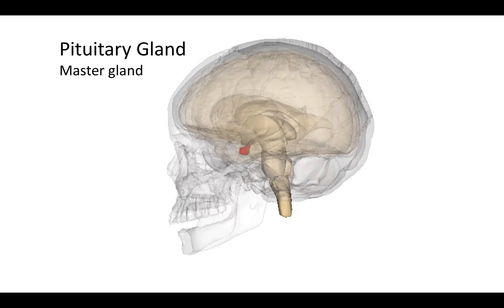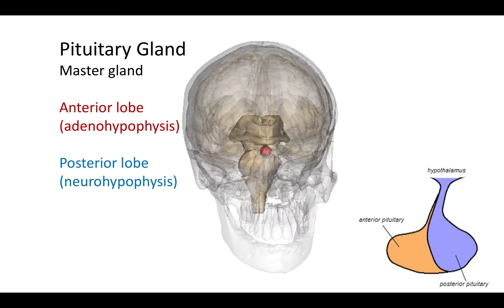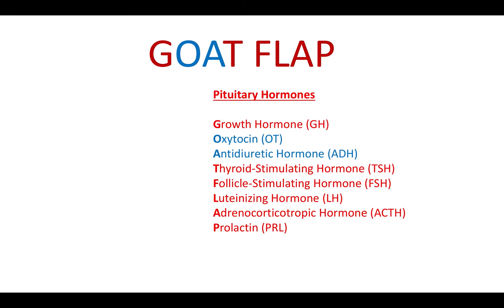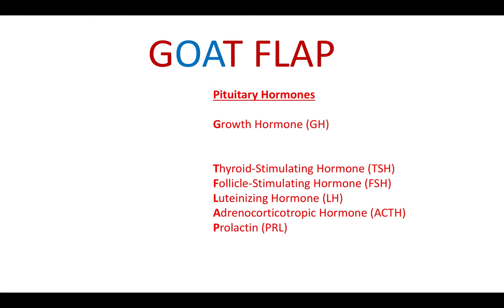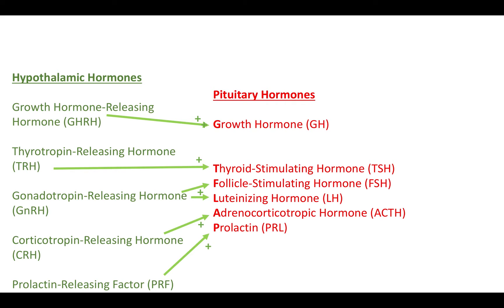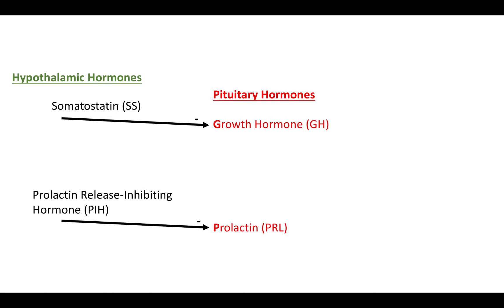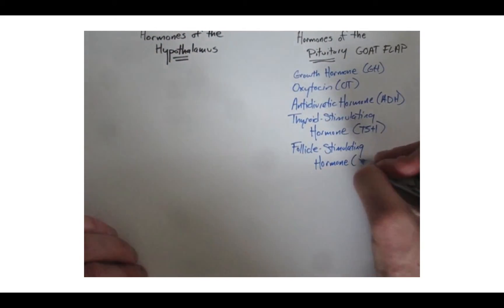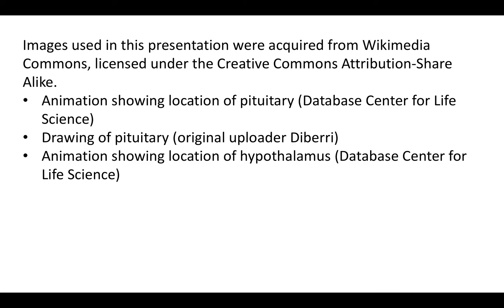Hormones of the Hypothalamus and Pituitary Gland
Note: Some references will include additional hormones of the pituitary, for example melanocyte-stimulating hormone (MSH) is another hormone secreted by the anterior pituitary, its release is inhibited by MSH-inhibiting hormone from the hypothalamus.